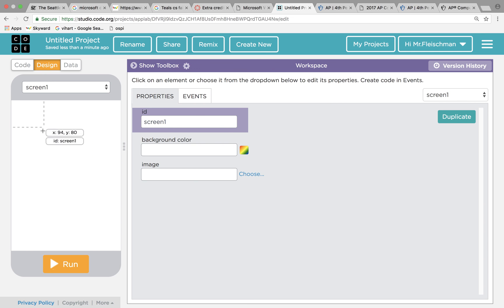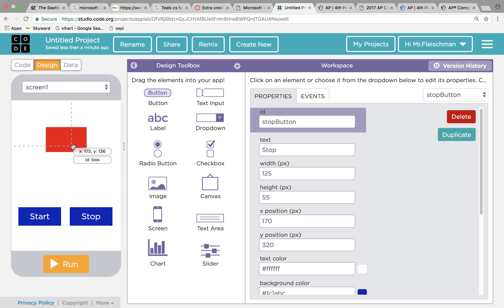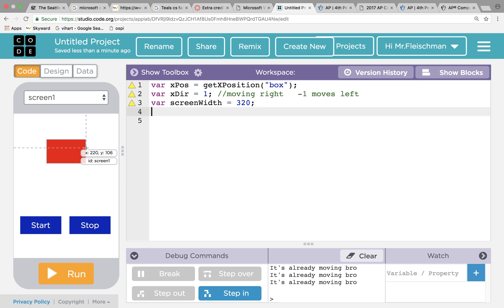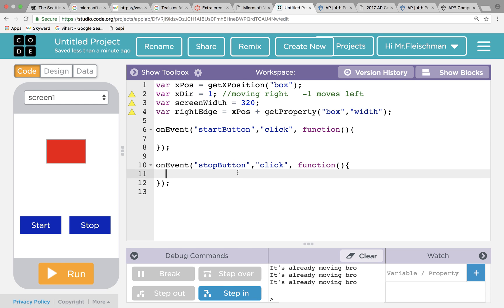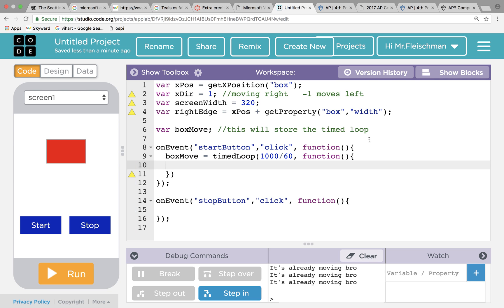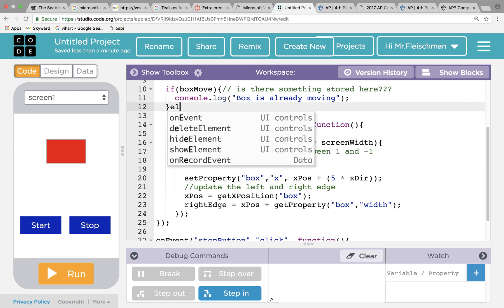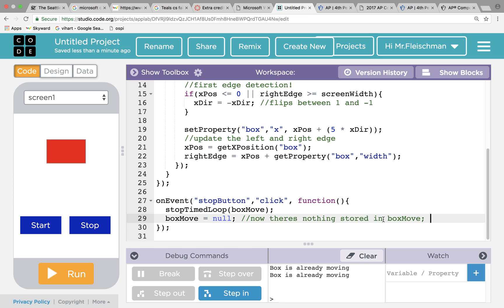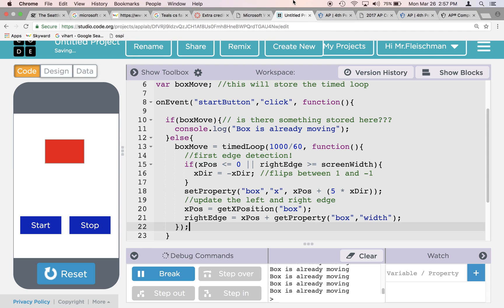App Lab Timed Loops (cool trick!)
TImed Loops, how to stop them from piling up on top of each other, how to start and stop them.